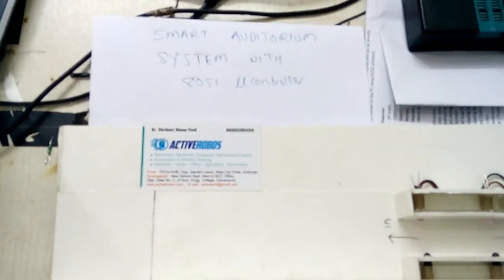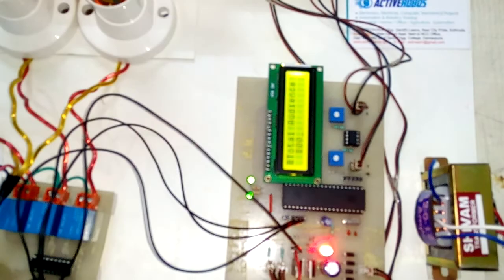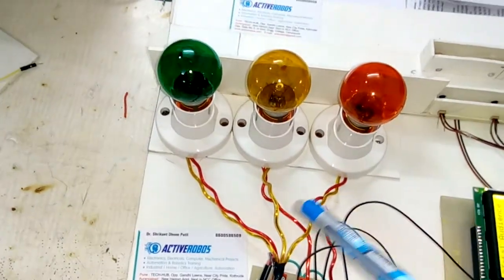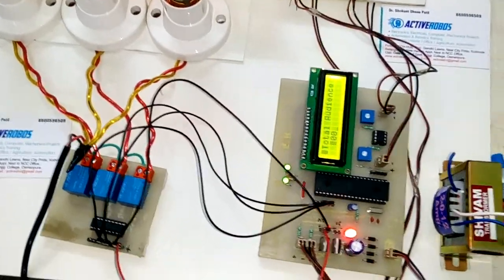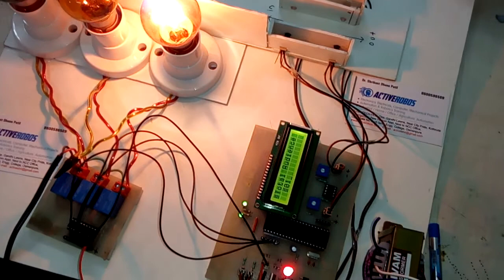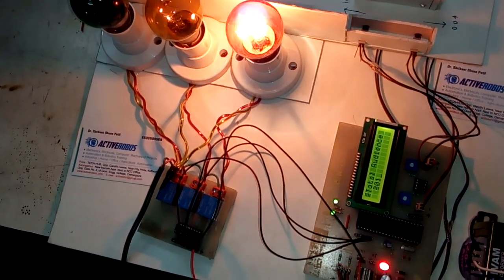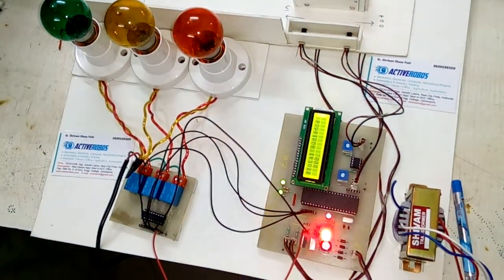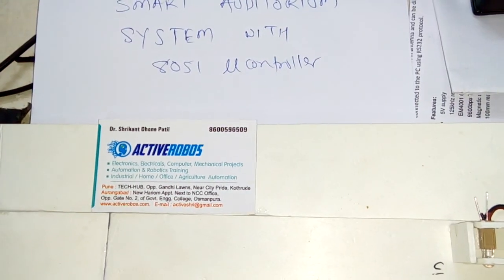Smart auditorium system using Microcontroller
Smart auditorium system using Microcontroller project by dr. shrikant patil sir